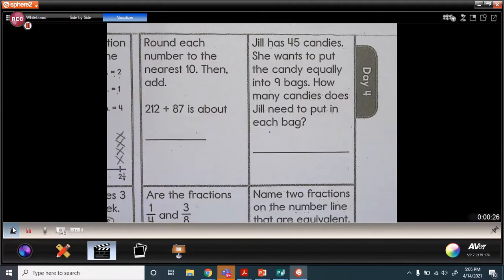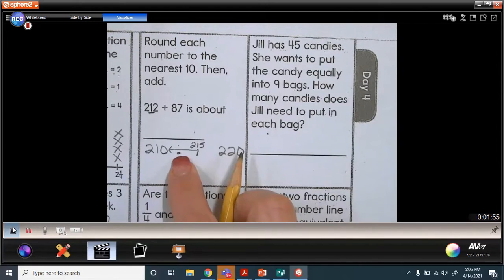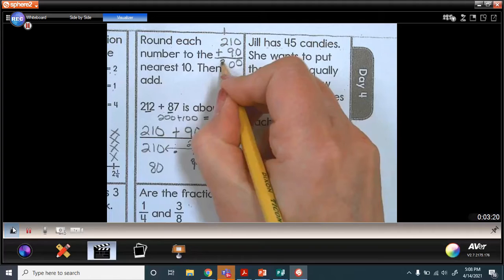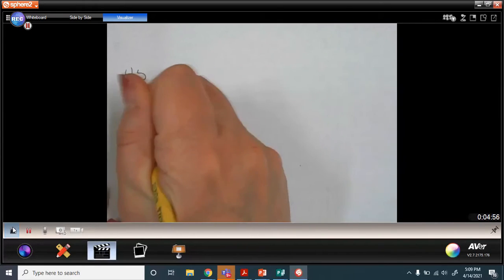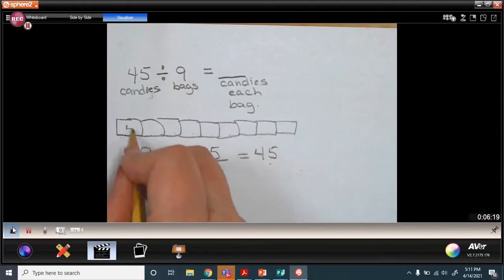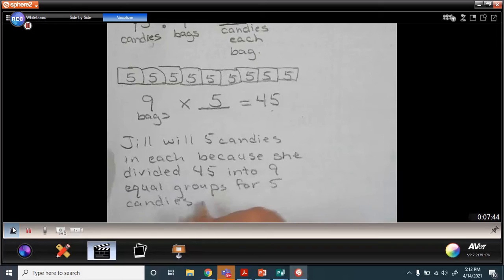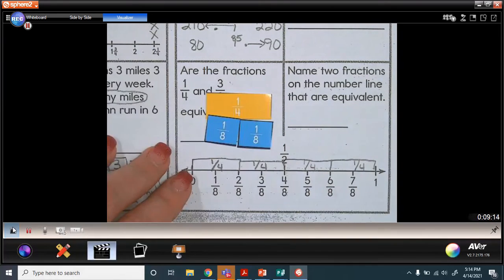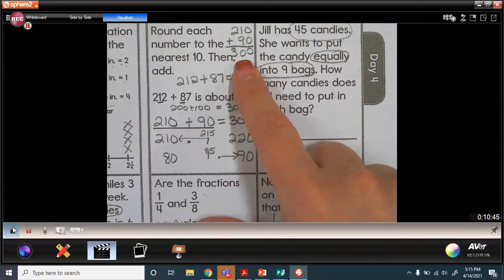DMA Week 28 Day 4